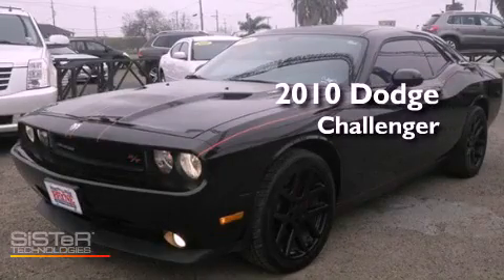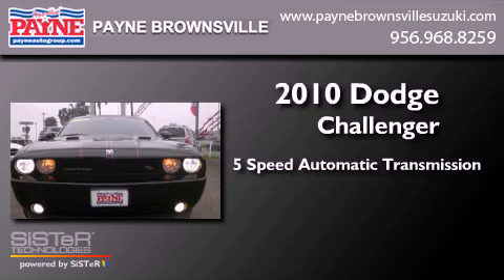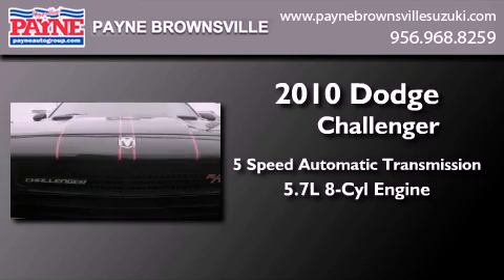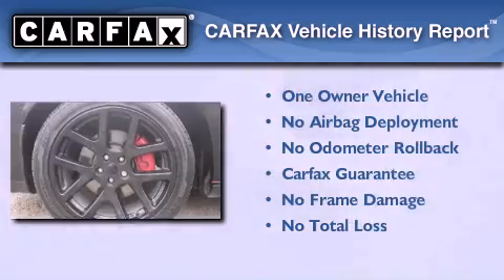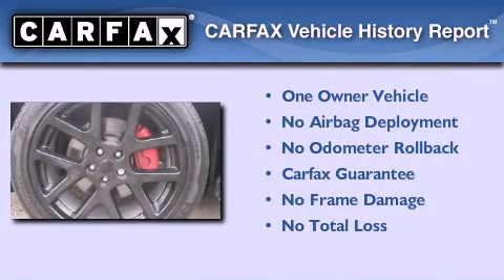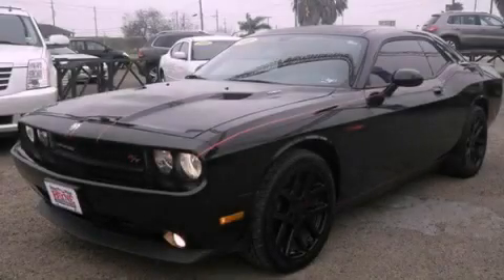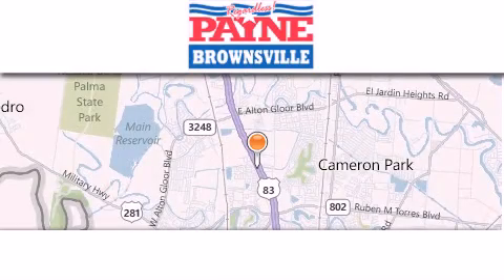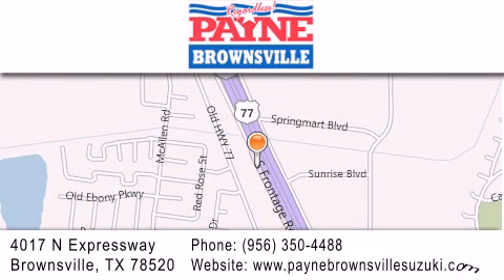2010 Dodge Challenger Monterrey MEX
Year : 2010
 Make : Dodge
 Model : Challenger
 Engine : 5.7L V8
 Trans . : Automatic 5-Speed
 Exterior : Brilliant Black Crystal Pearlcoat
 Miles : 46,932
 Interior : Black
 Stock : P314046

 4017 N. Expressway